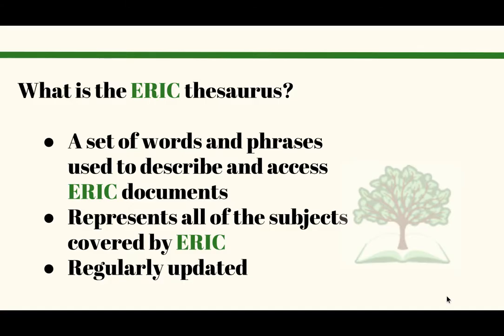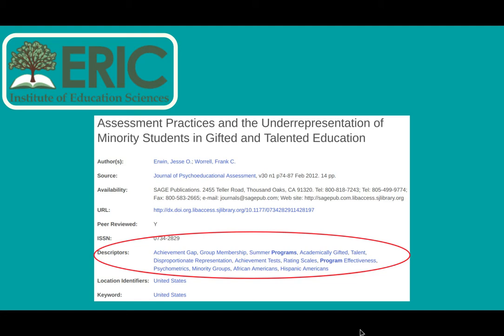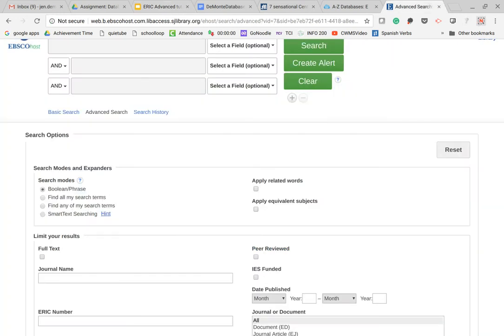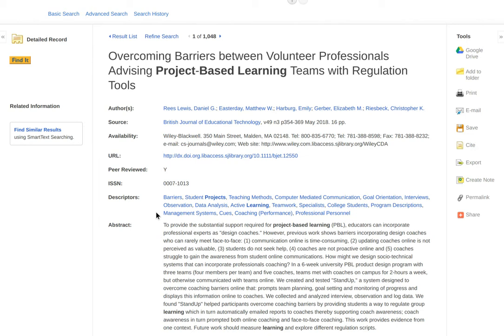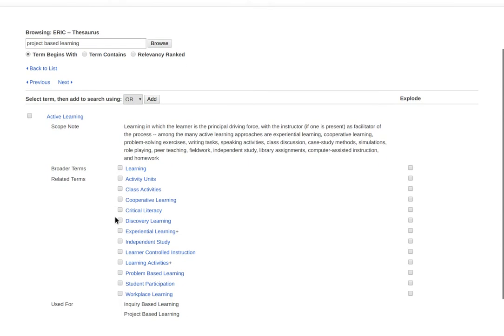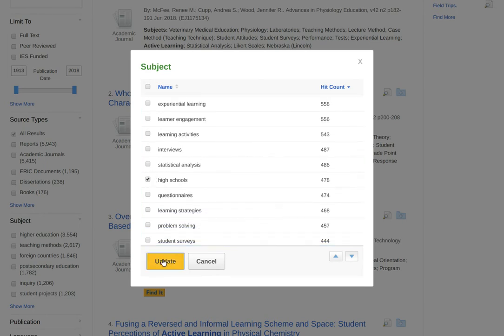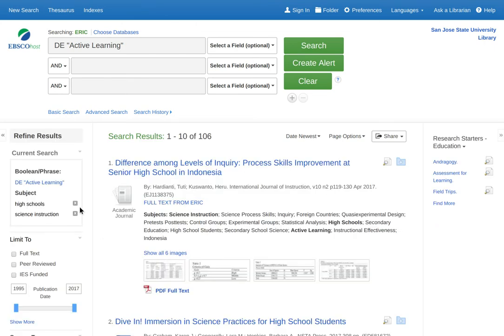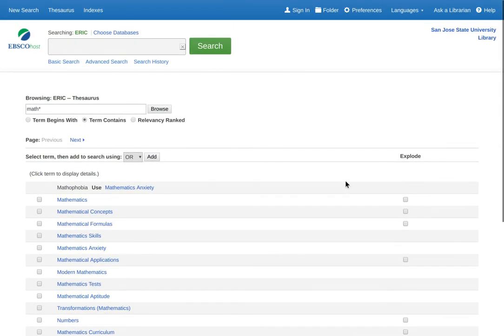ERIC Advanced Search Tutorial